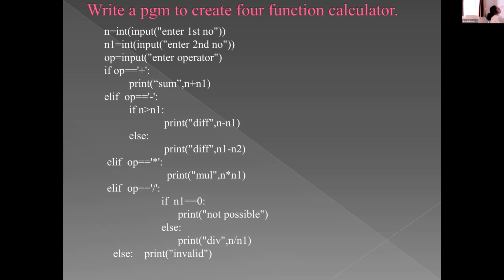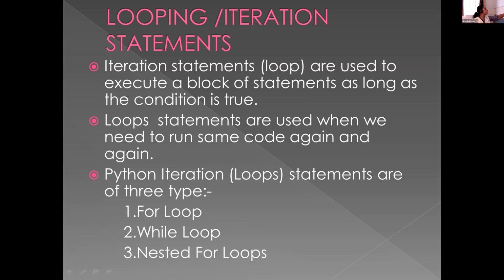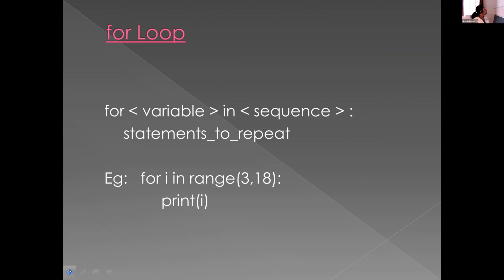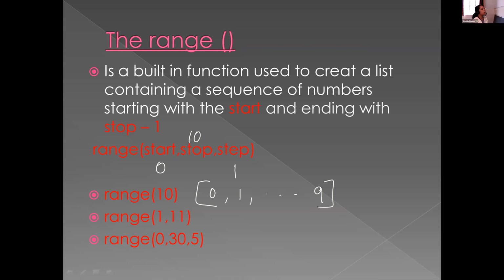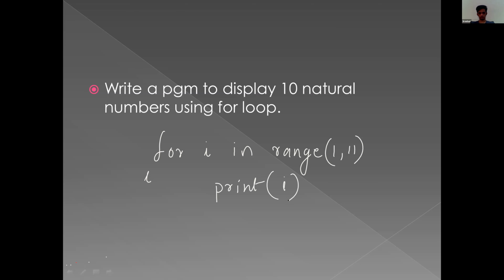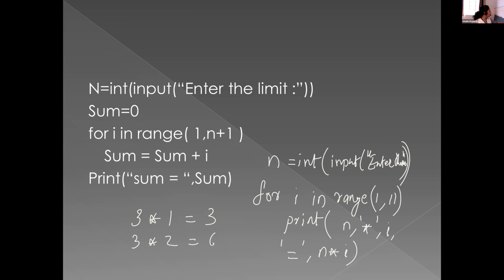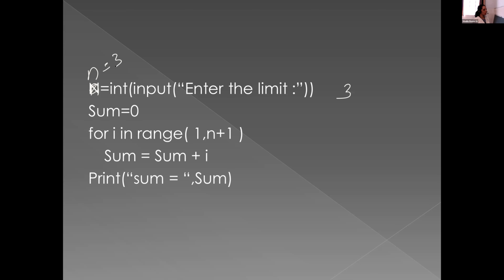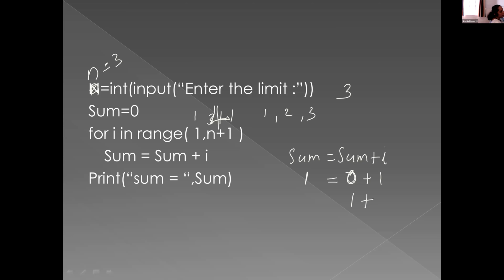Dr.Raju Davis International School | CLASS 12 COMPUTER SCIENCE PART2 | 16-06-2021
CLASS 12 COMPUTER SCIENCE PART2  PYTHON REVISION TOUR  1